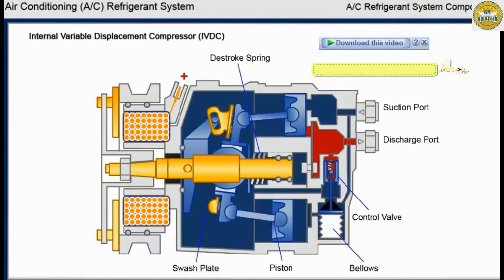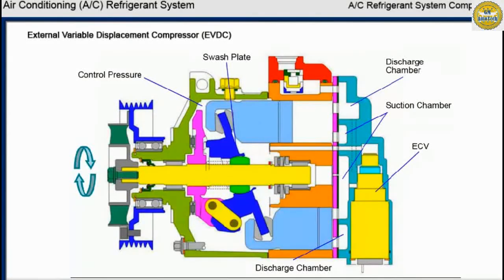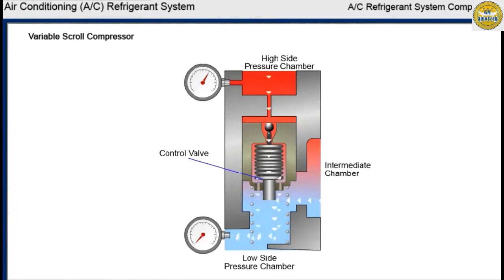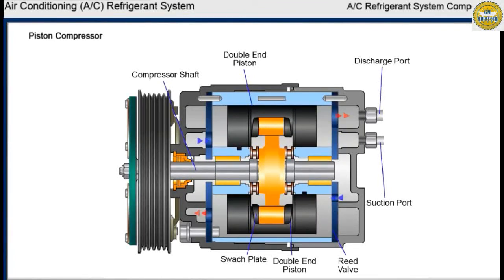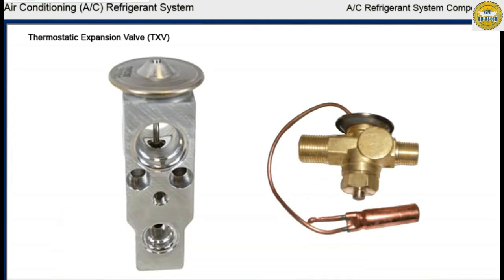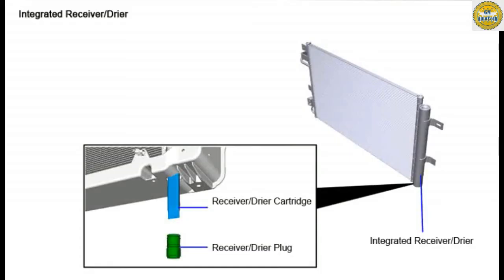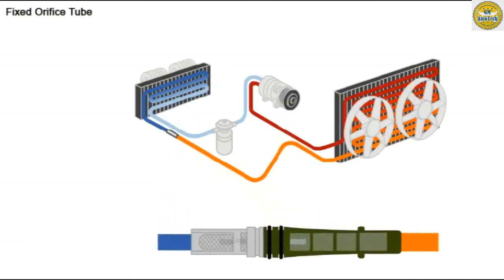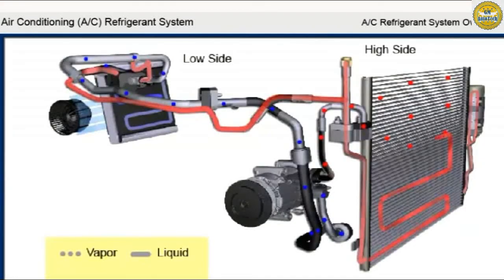Car Air Conditioning System Components | GM Autotech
Car Air Conditioning Basic A/C Components | Type of A/C Compressor IVDC/EVDC
Internal Variable Displacement Compressor (IVDC)
External Variable Displacement Compressor (EVDC)